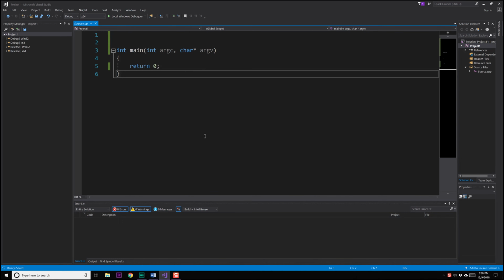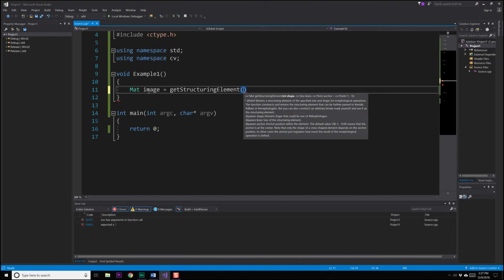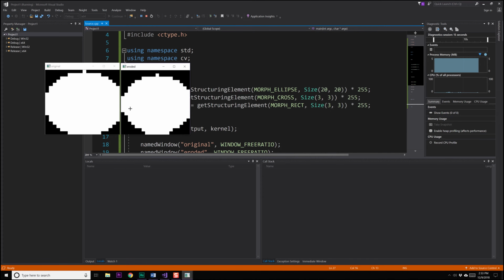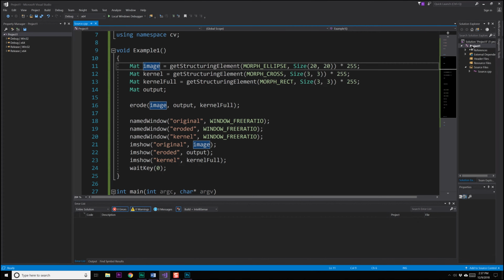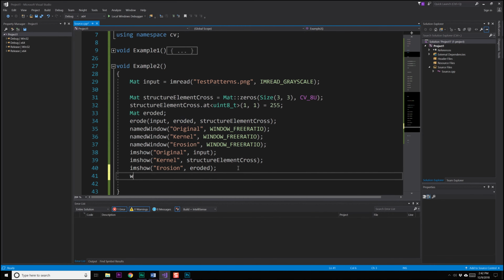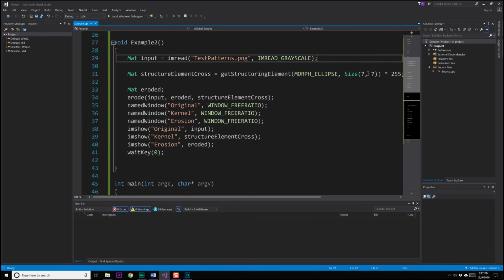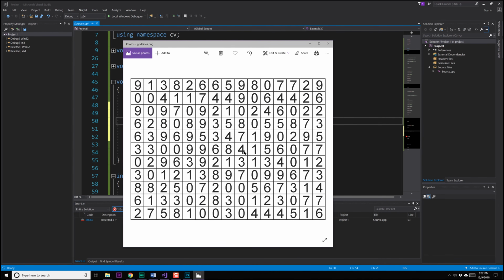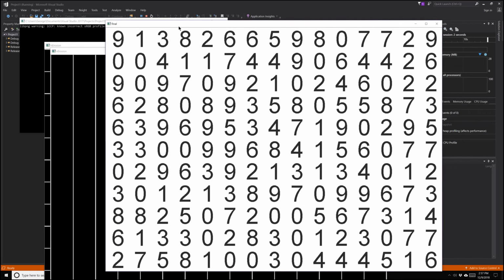OpenCV 4 Morphological Operations Erosion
NEXT - Nothing Yet
In this video we explore the erosion operation and how to use it in OpenCV using 3 examples. One example creating structure elements, the second using an image and matrix and finally the last one is a practical example of subtracting out regions of an image.